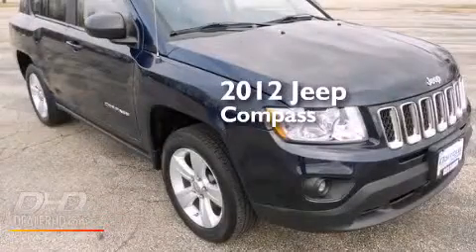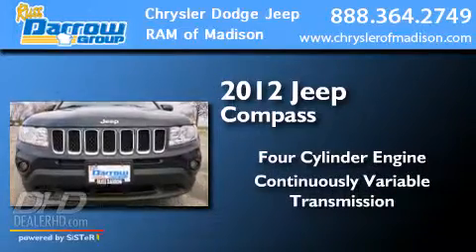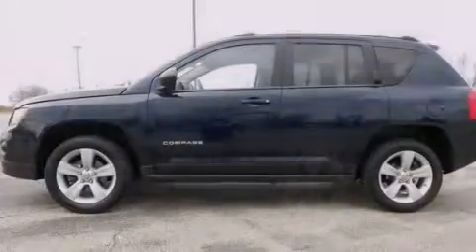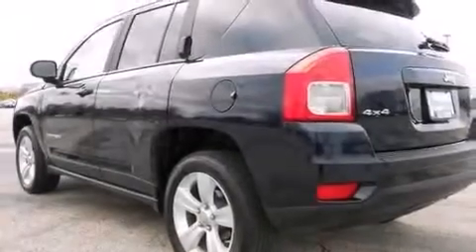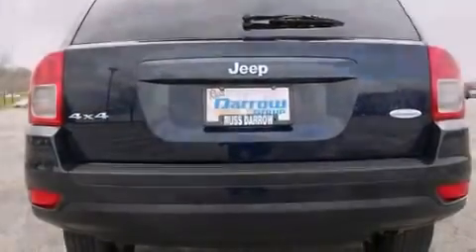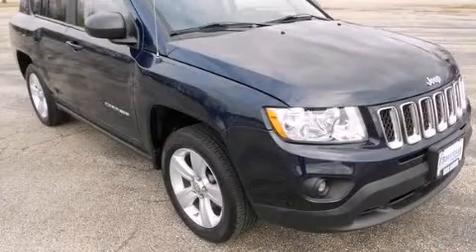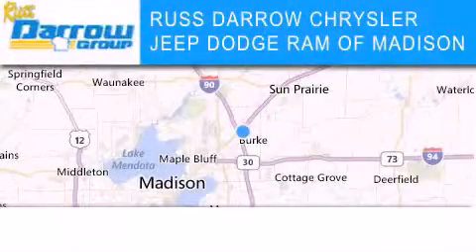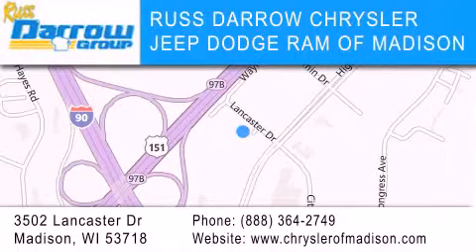Used 2012 Jeep Compass Madison WI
We've been honored to serve the Madison WI area , we promise that your experience at our dealership will exceed your expectations ! Year : 2012 Make : Jeep Model : Compass Engine : 2.40 Trans . : CVT Exterior : True Blue Pearlcoat Miles : 38,605 Stock : J14165A Russ Darrow CJDR of Madison Lancaster Dr. Madison , WI 53718 Used 2012 Jeep Compass Madison WI